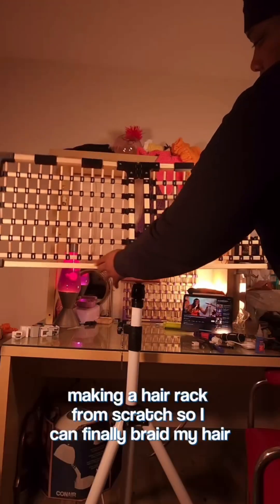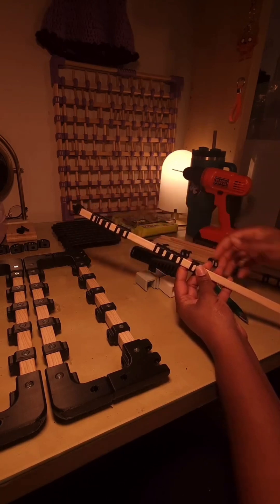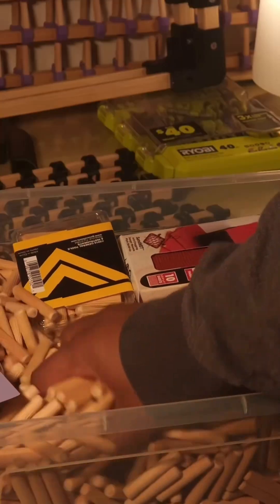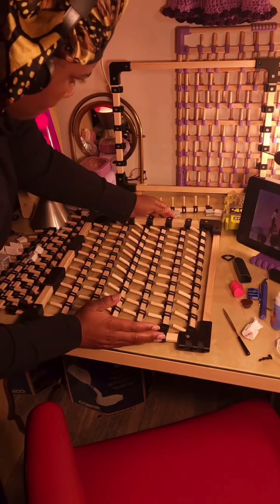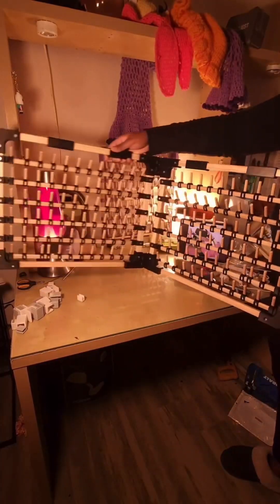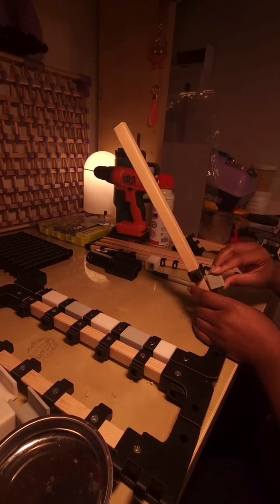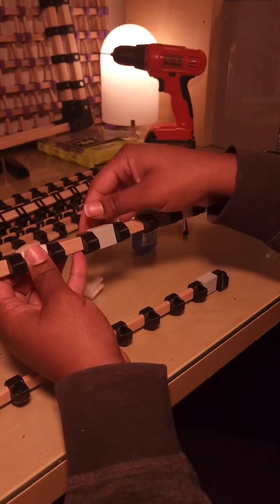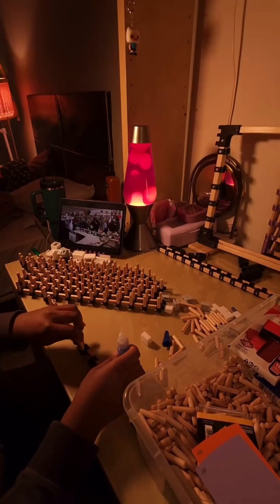Black girls in STEM‼️